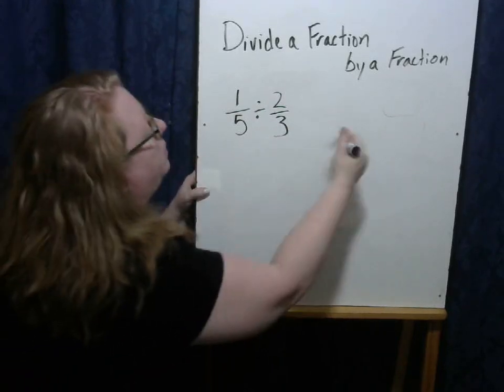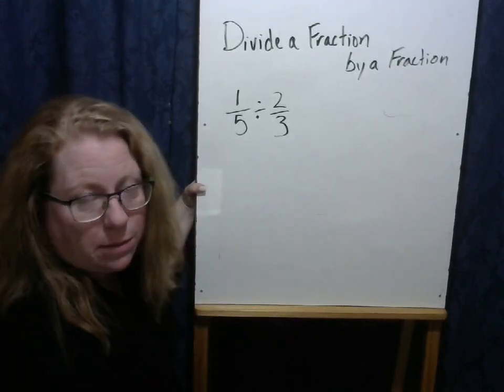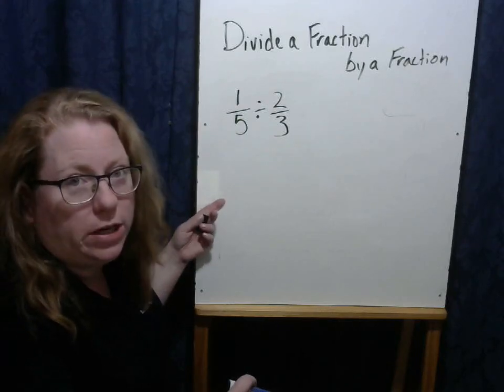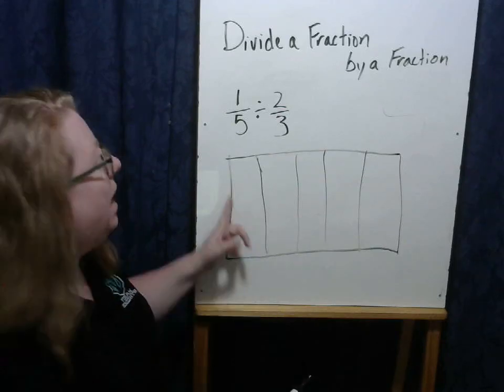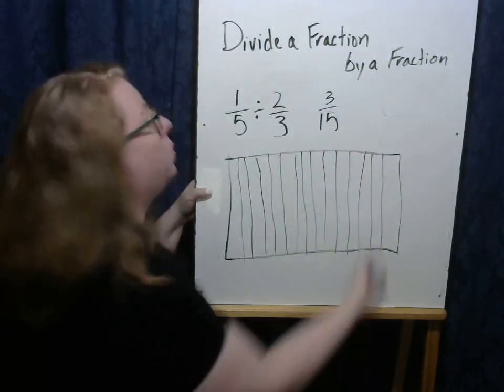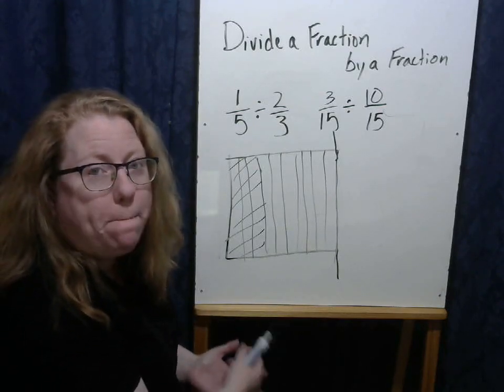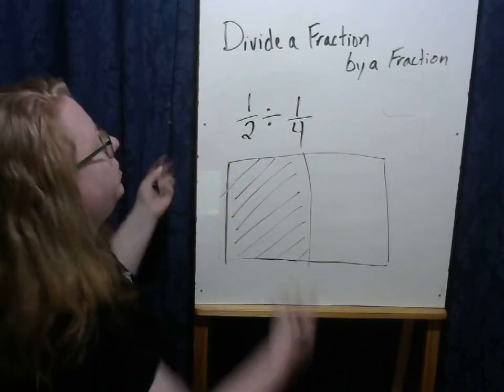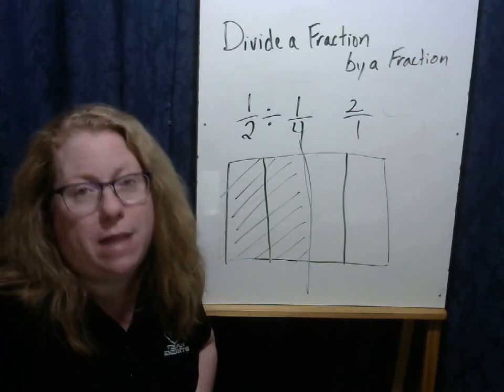How to Divide a Fraction by a Fraction